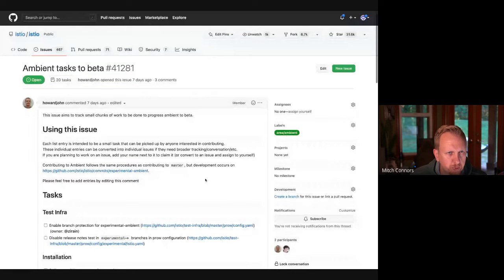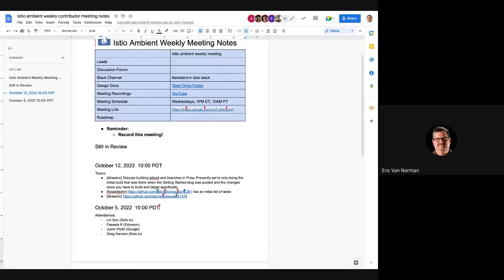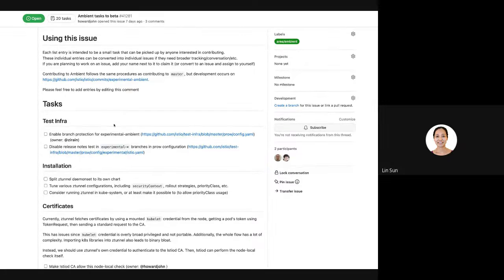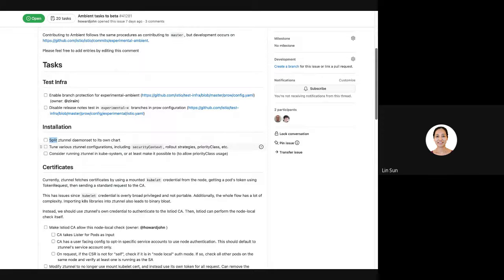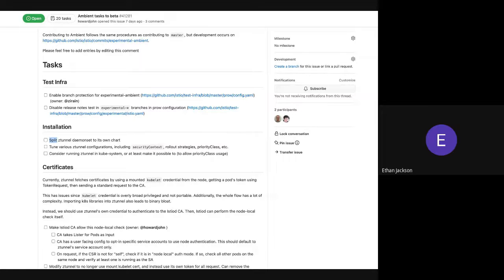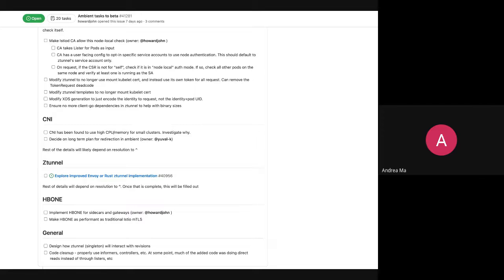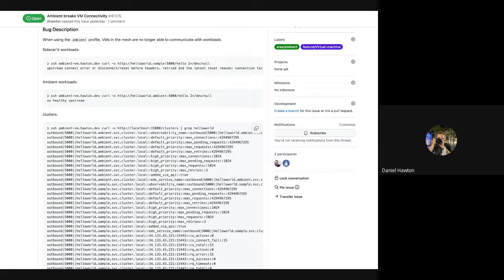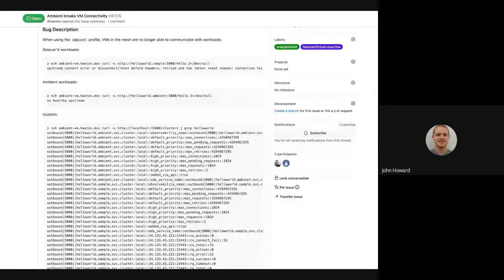Ambient Mesh WG Meeting 2022/10/12